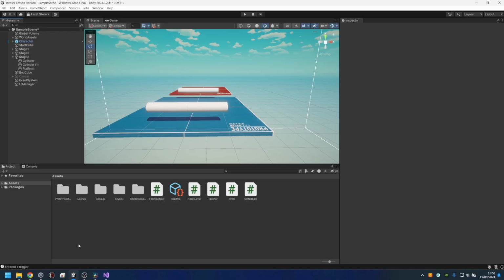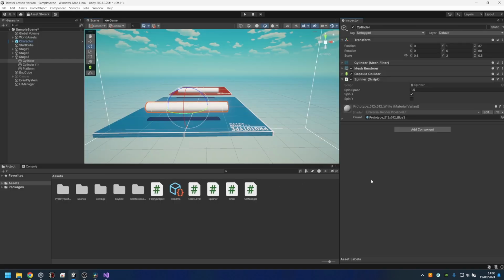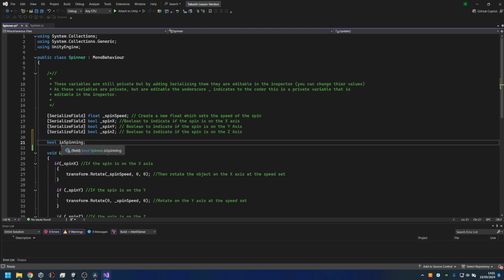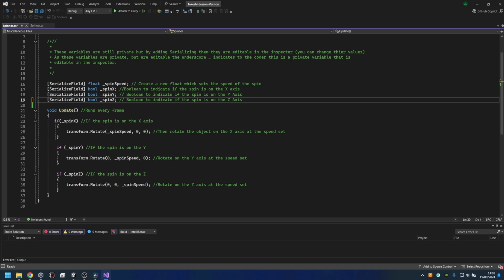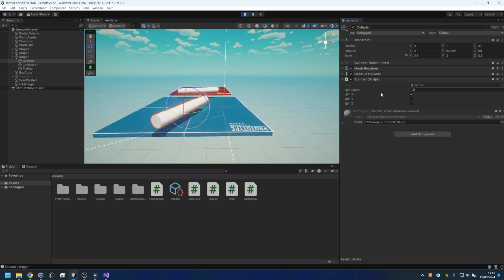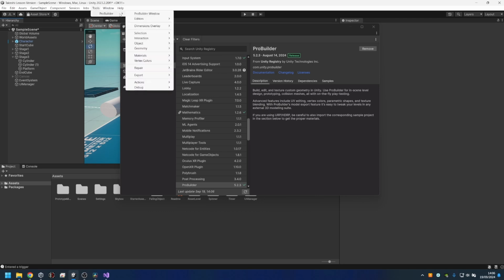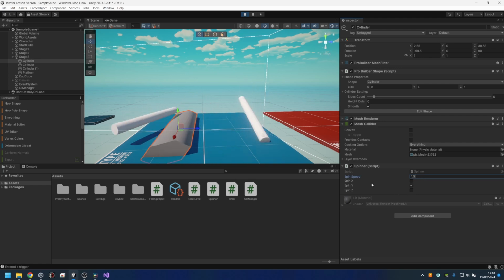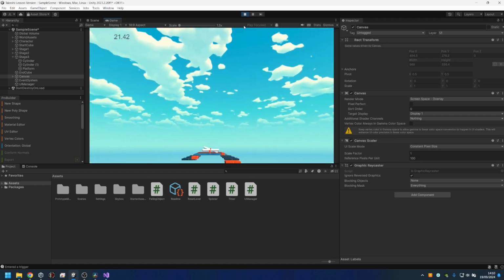Spinning Blocks - Week 4 Lesson Recap Tutorial - UAL Level 3 Games Development - Unity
In this lesson we will look at creating spinning blocks in our levels.